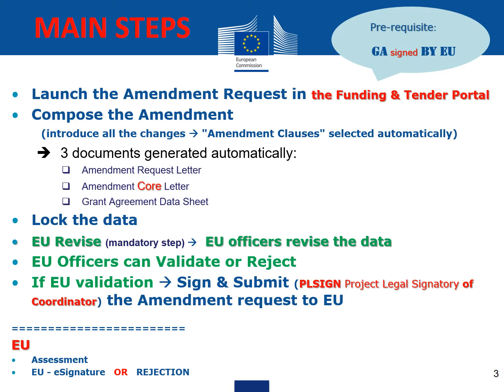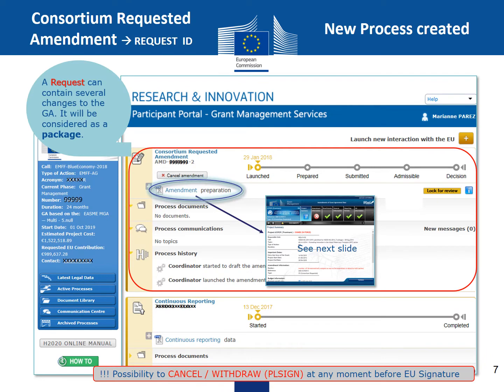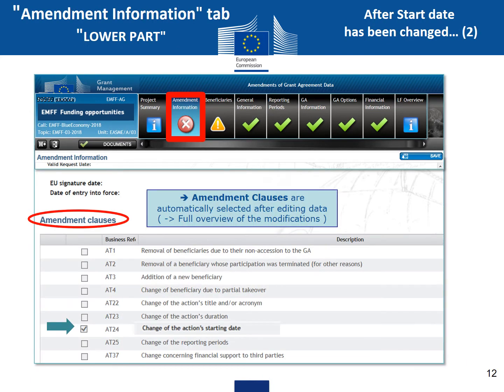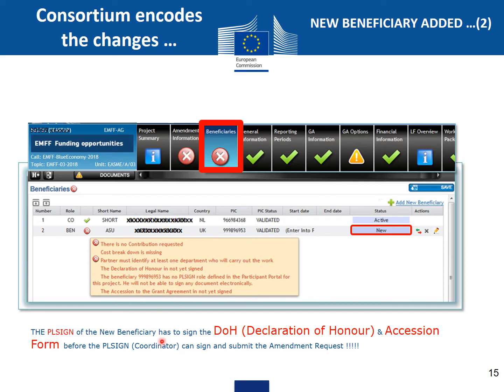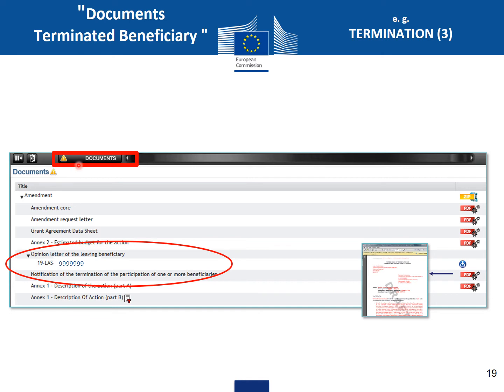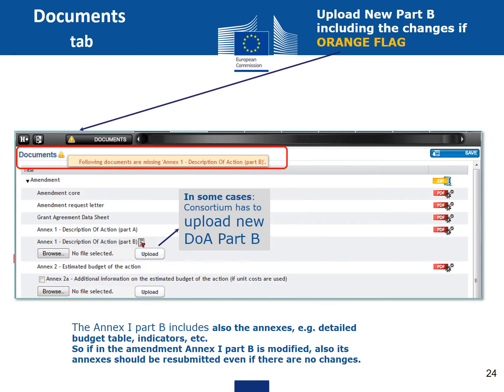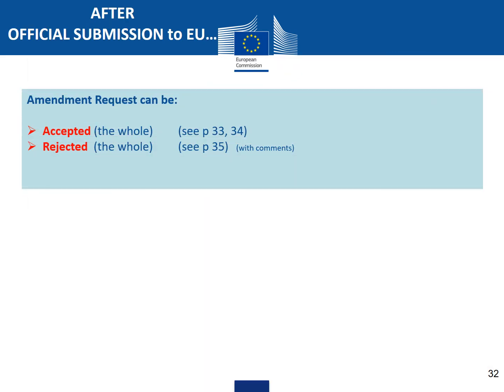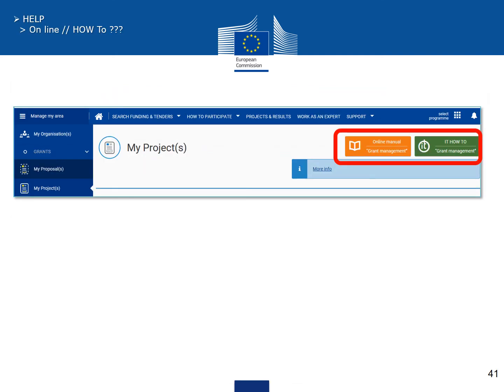EMFF - webinar on amendments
Webinar on how to use eGrants IT tools for amendments.